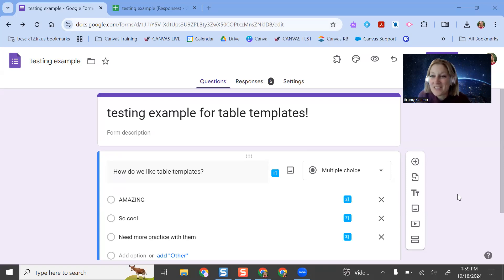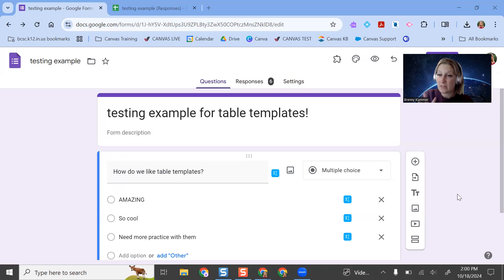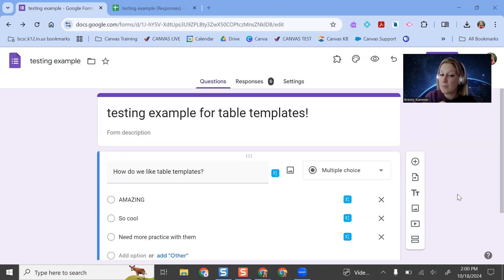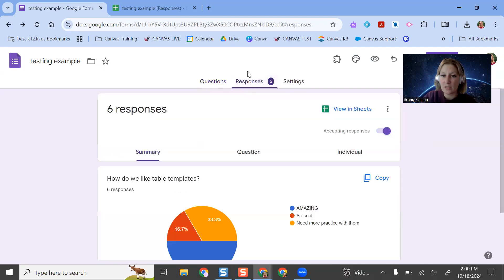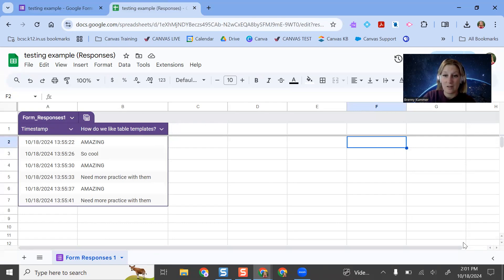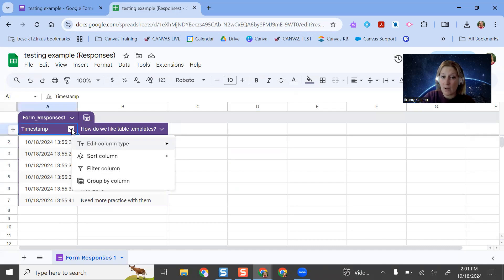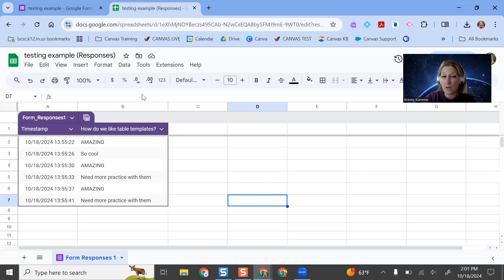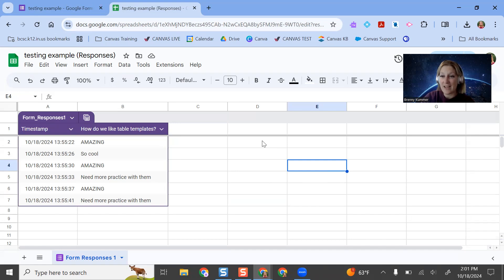NEW Table Templates for Google Forms Data and Google Sheets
Your data doesn't have to be boring in Google Sheets! Check out the new table templates feature! All data from Google Forms will automatically organize into a table template in Sheets; you can also apply table templates to existing Sheets data, even if it isn't associated with a Google Form.